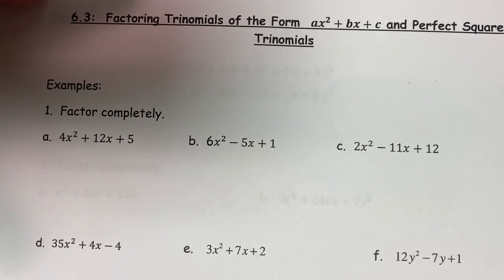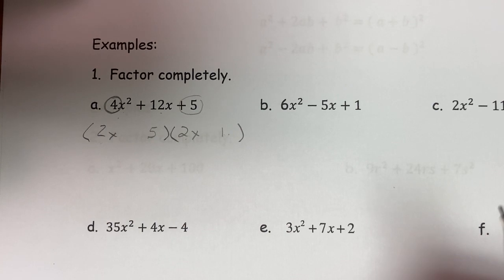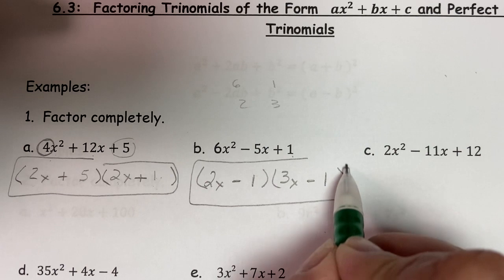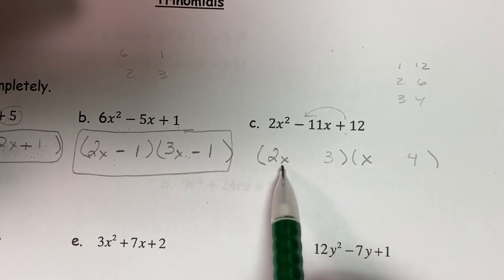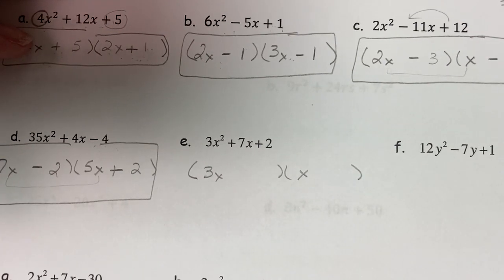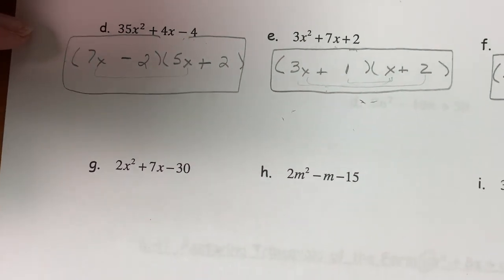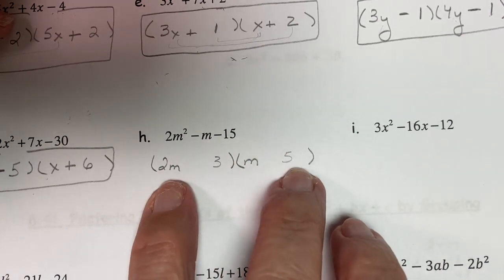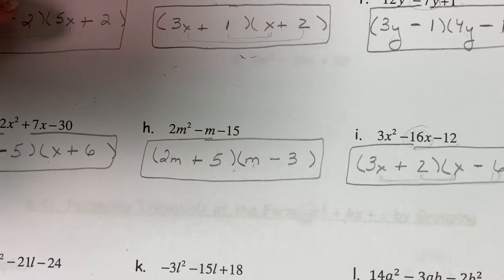Math 053 Section 6.3 Notes Part 1